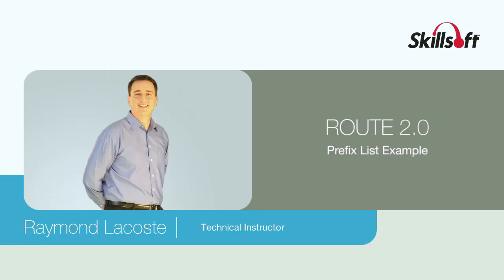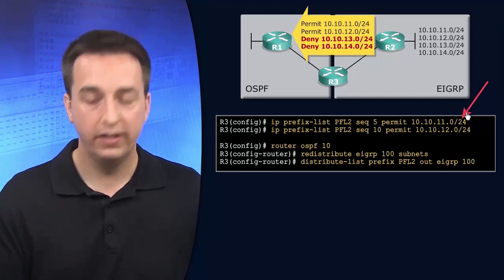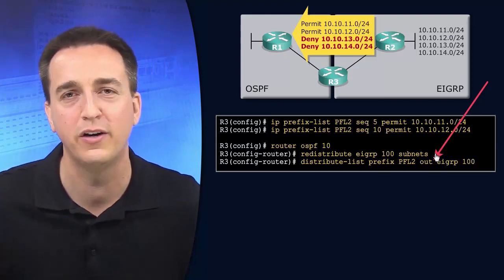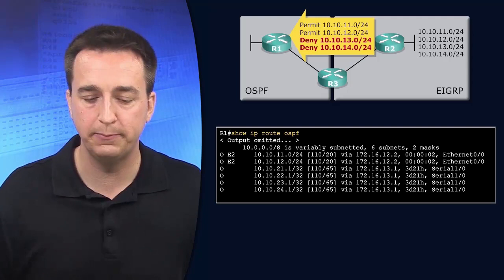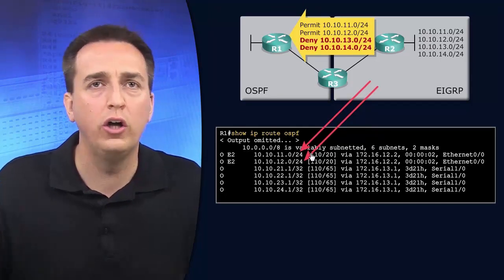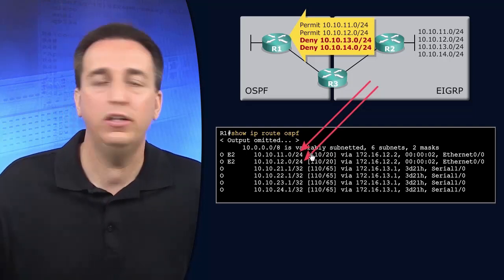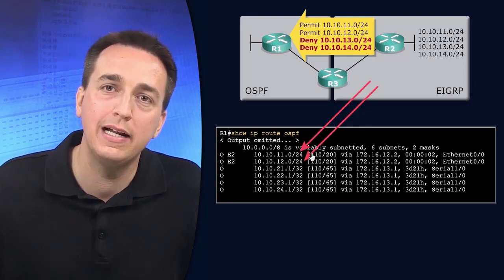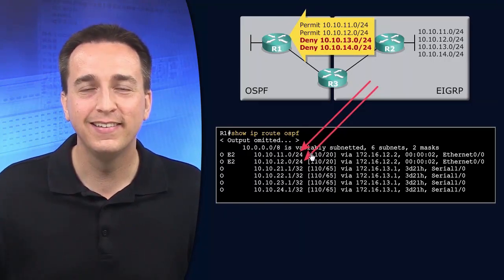20 ROUTE 2 0 Prefix List Example